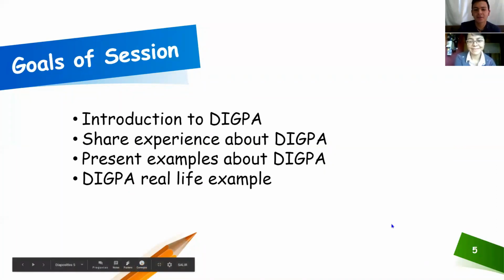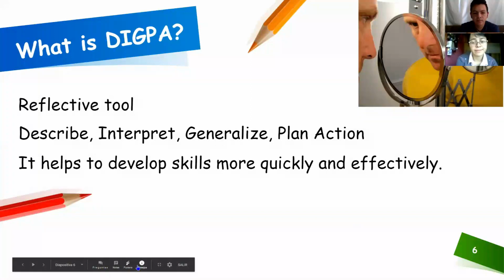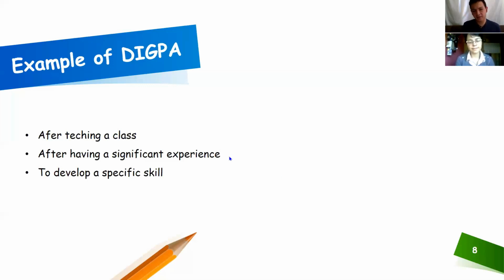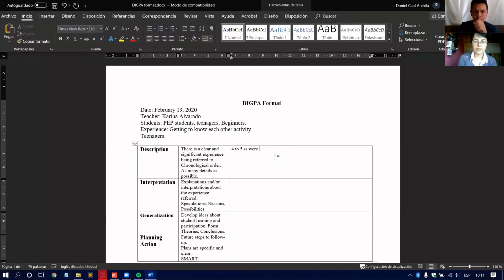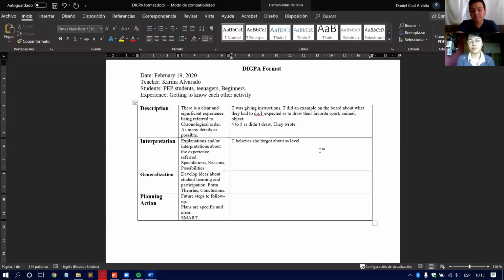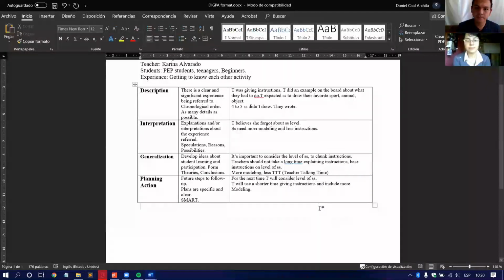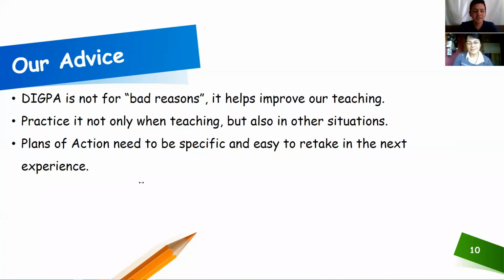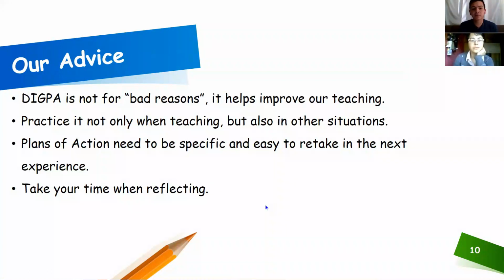DIGPA as a reflective tool - Teaching Help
DIGPA as a reflective tool.

Reflection means analysing your own experiences to improve the way you learn or work.

It's a valuable skill that can help learners and professionals gain experience, confidence and self-awareness.

DIGPA is a reflective tool. It stands for Describe, Interpret, Generalize, Plan Action. It helps to develop skills more quickly and effectively.

For more information about this topic visit TeachingHelp.net